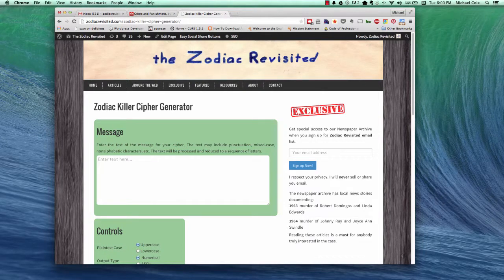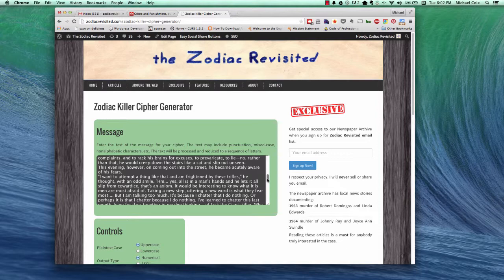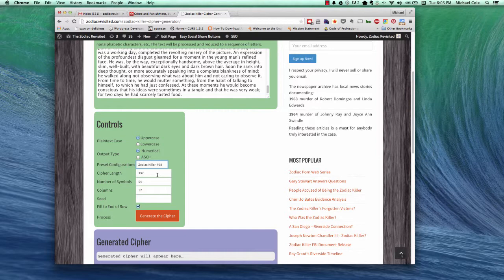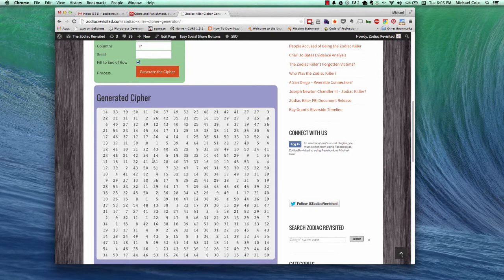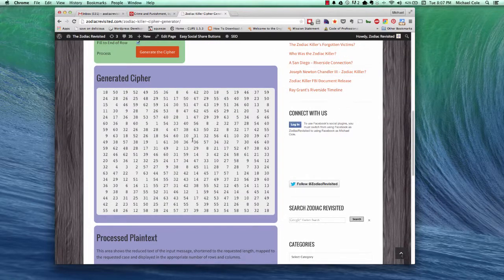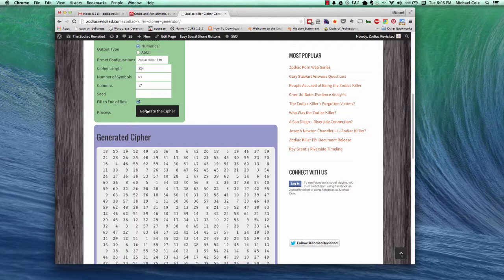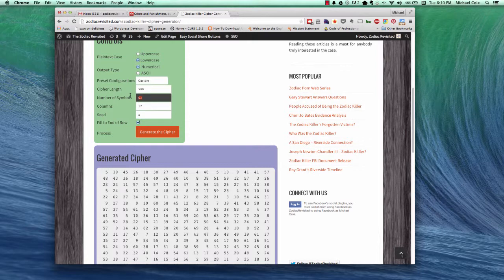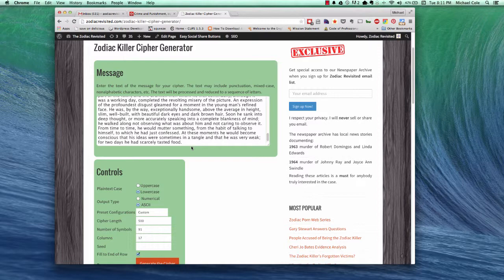Zodiac Killer Cipher Generator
An overview of the Zodiac Killer Cipher Generator, an online tool that can be used to create homophonic substitution ciphers similar to the ones created by the Zodiac Killer.